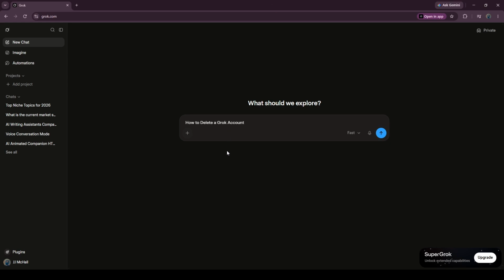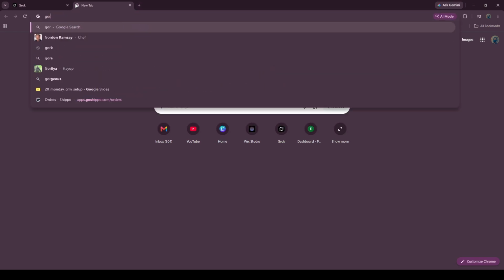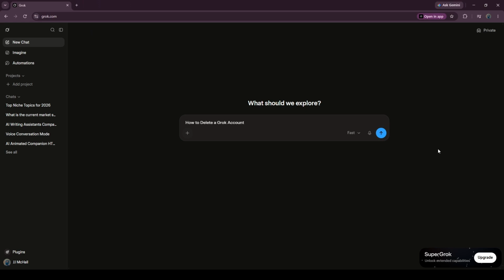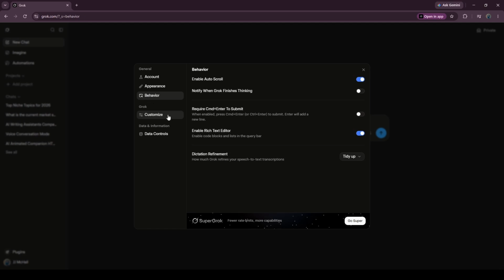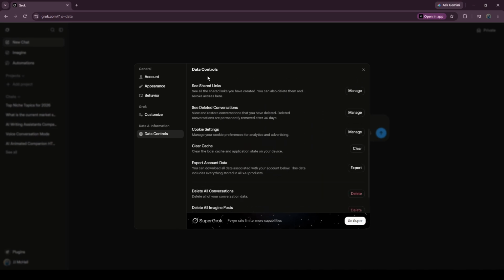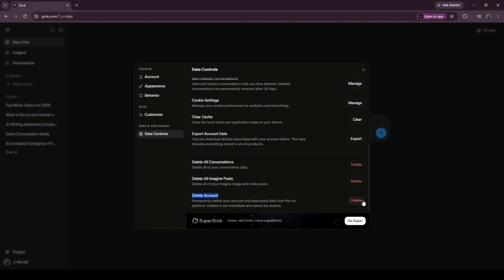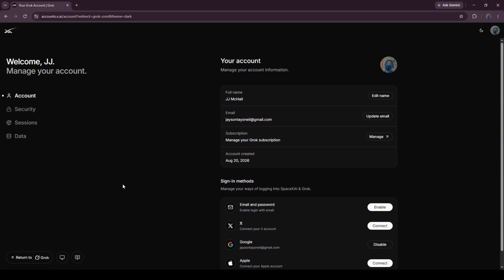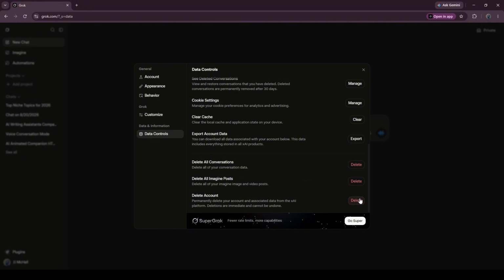How to Delete a Grok Account Easily 2026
In this video I have shown How to Delete a Grok Account Easily 2026.

In this tutorial, you will learn the simple steps to delete your Grok account quickly. Follow along as I walk you through the process, ensuring that you understand each step clearly. By the end of this video, you will have all the knowledge you need to permanently remove your account hassle-free.

Deleting your Grok account is important for maintaining your privacy and managing your online presence. Whether you're shifting to a different platform or reassessing your digital footprint, knowing how to delete an account is essential. This feature matters not only for individual users but also for businesses wanting to manage customer accounts effectively.

Incorporating automation and AI tools can make account management even smoother. Grok interactions with other platforms can lead to enhanced user experiences. By understanding how account deletion works, you can better navigate integrations and take control of your data privacy.

This tutorial is beginner-friendly, making it perfect for anyone new to Grok or digital account management. Whether you are a casual user or a business professional wishing to streamline your account strategies, this guide will equip you with the necessary skills to manage your Grok account effectively.

You'll learn:
- The exact steps to delete your Grok account
- Tips to ensure your data is securely removed
- Why account management is important for privacy
- The impact of automated tools in account deletion
- How this knowledge is applicable to both individuals and businesses

Perfect for new users, business professionals, and anyone interested in account management strategies.

0:00 Introduction
0:30 Step 1: Accessing Your Account Settings
1:00 Step 2: Navigating to Account Deletion
1:30 Step 3: Confirming the Deletion
2:00 Tips for Data Security
2:30 Conclusion